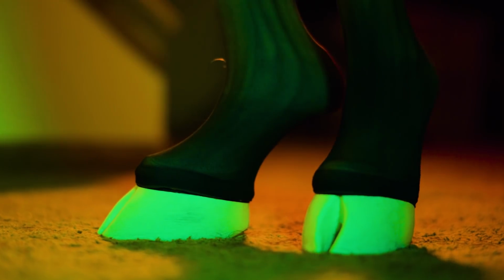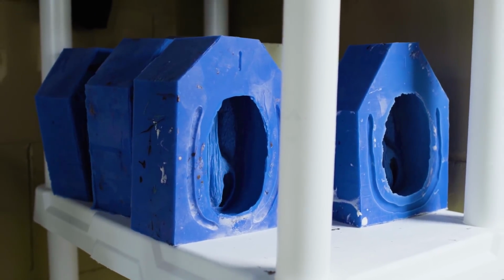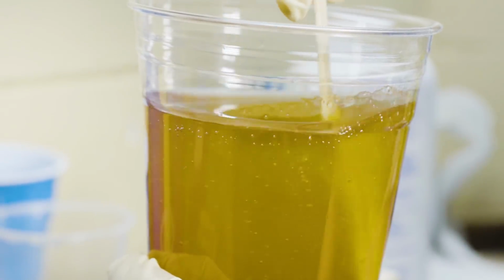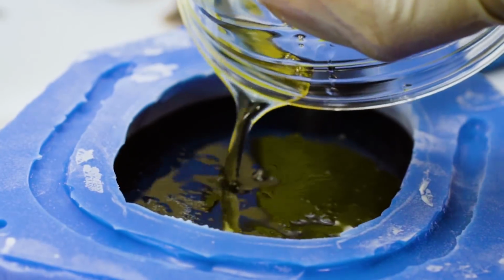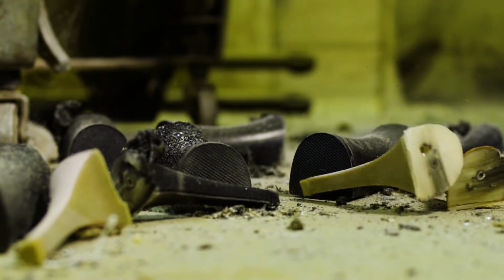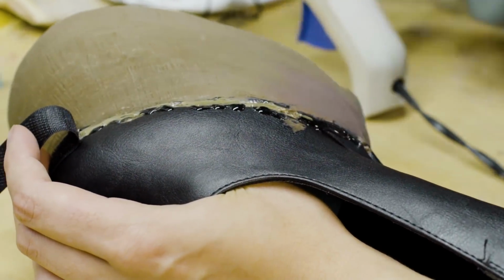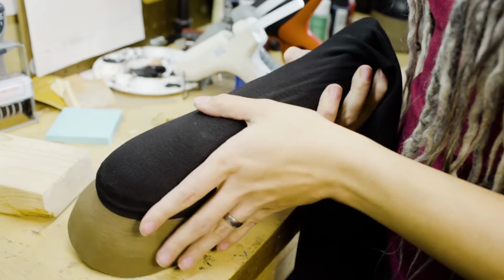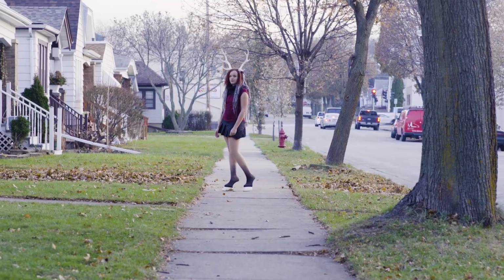Hoof Shoes | Nice Content | Tatered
These hoof shoes make high heels look basic AF.

NICE CONTENT:
Look at it. Nice, isn't it? So nice.

Tatered. Tots.
36,000 years ago our ancestors, warmed and lit by fire stolen from Prometheus, painted pictures of bison and cattle in the caves of Altimira in northern Spain.
The 5th century BC Athens brought us the golden age of Pericles, the birth of democracy, and Artistotle's Poetics, the framework for every story since told.
The 17th century was Shakespeare, 18th the Declaration of Independence, 19th was Nietzche.
Then for a while there was nothing. Then, there was SUPER DELUXE. Then, nothing again.
Now is Tatered.